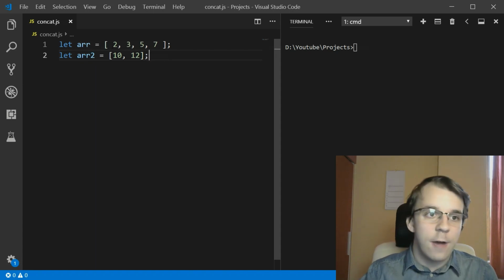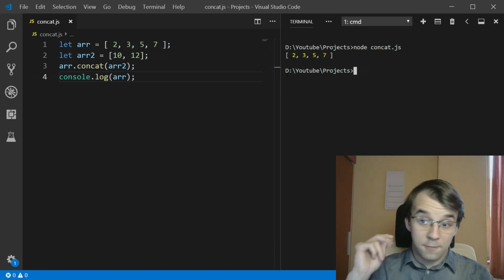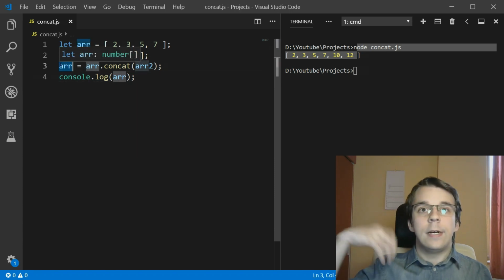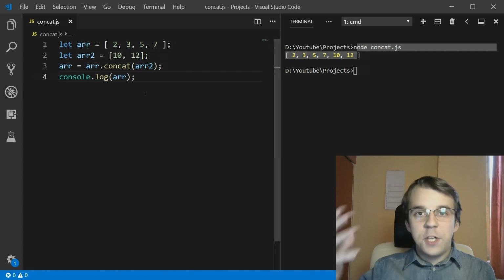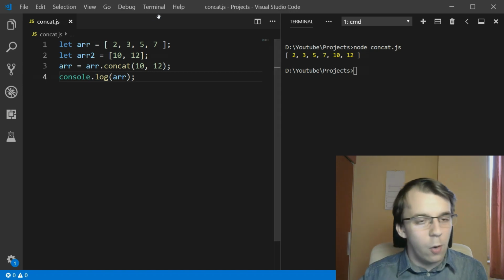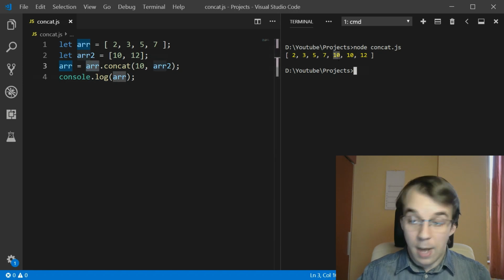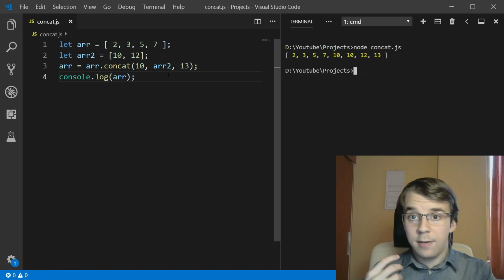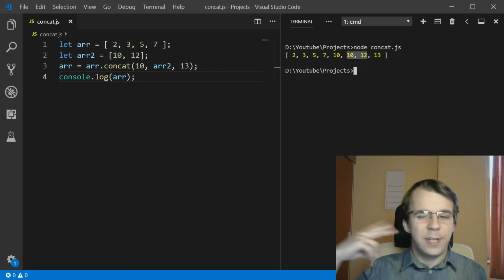concat in JS - [ Array methods you must know in 2019 ]